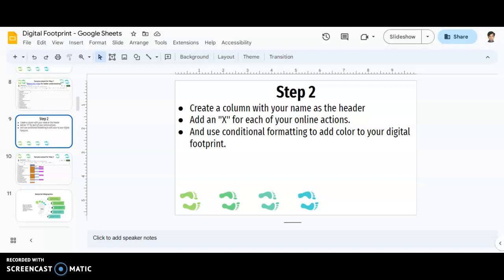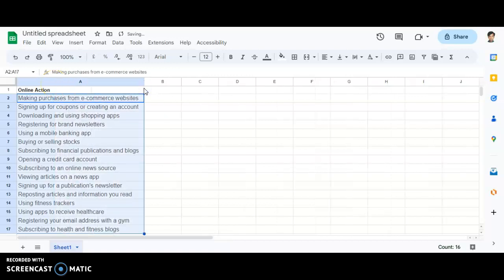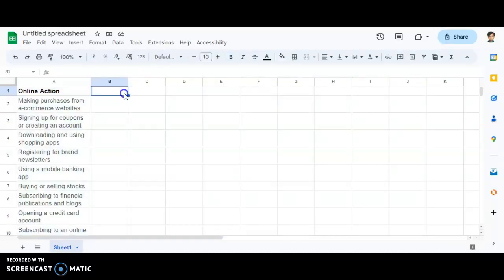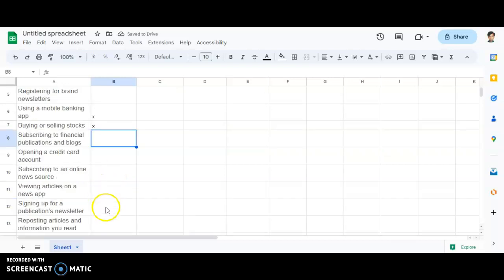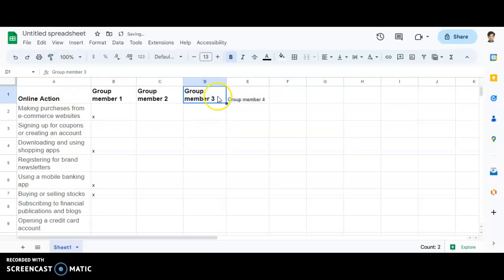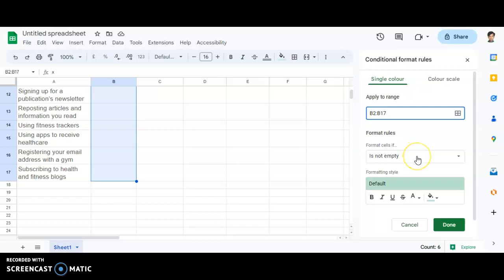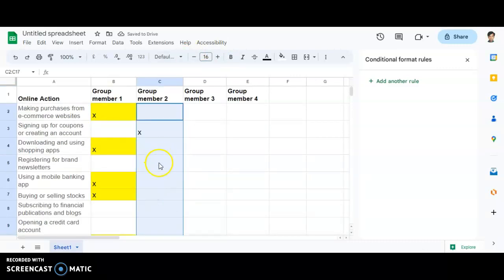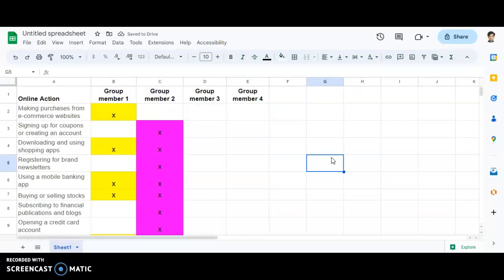Digital Footprint Part 2